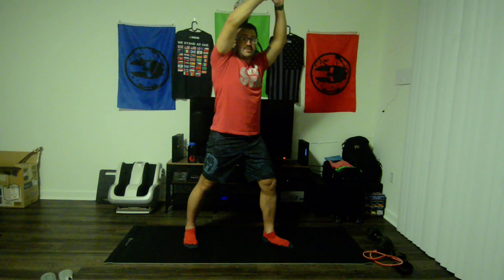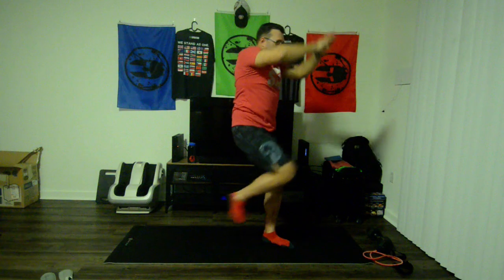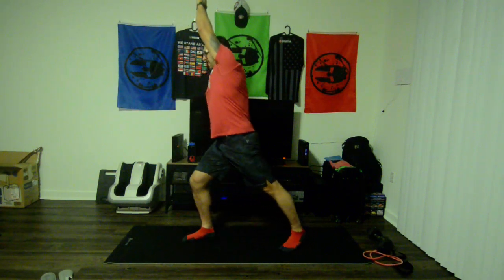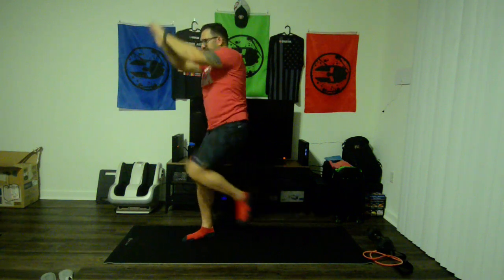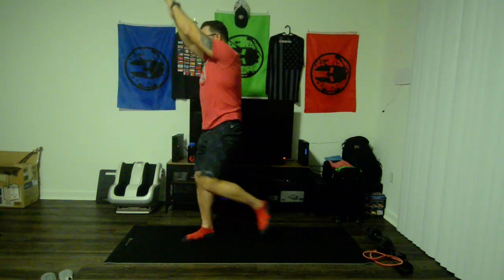Spartan SGX Home Workout by Coach ADAM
アメリカからSGX コーチアダムが家でできるトレーニングを届けてくれました。Let's Challenge！
スパルタンレースオフィシャルコーチ